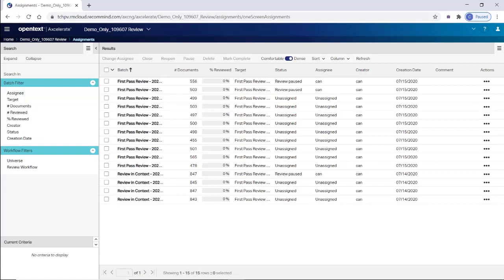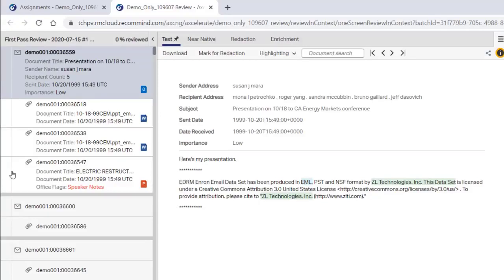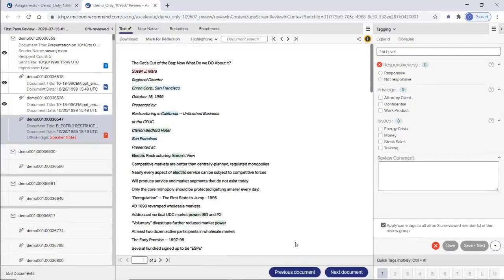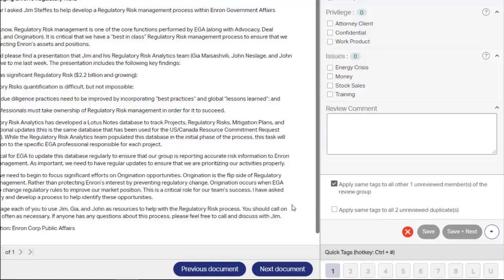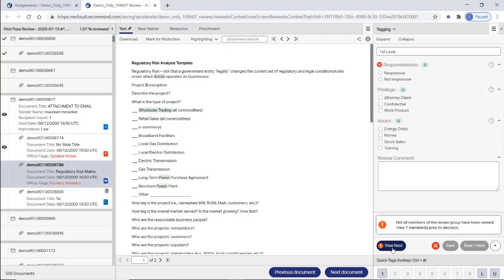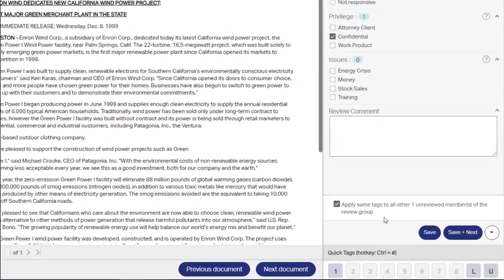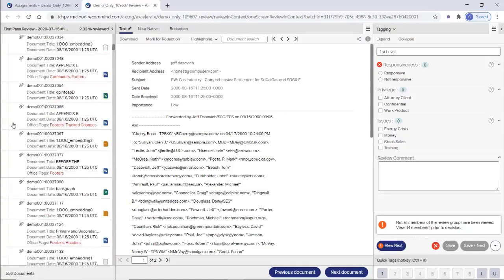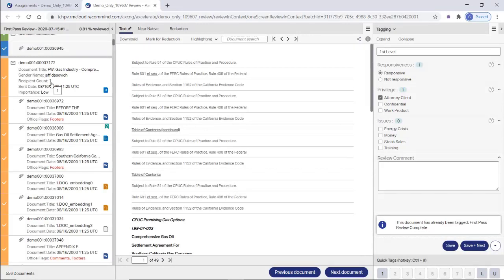Axcelerate Review in Context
For reviewers and power users. Learn how to use Axcelerate's Review in Context functionality.